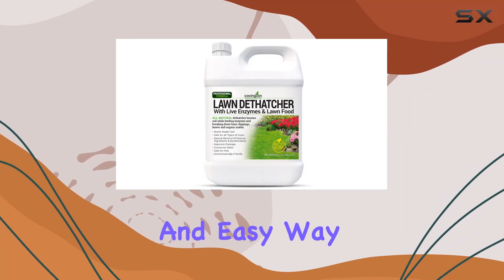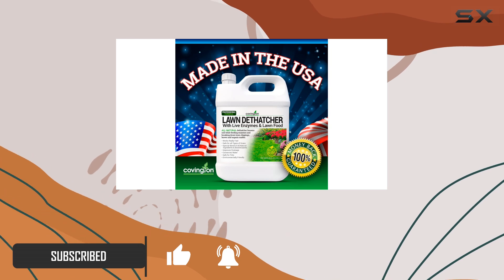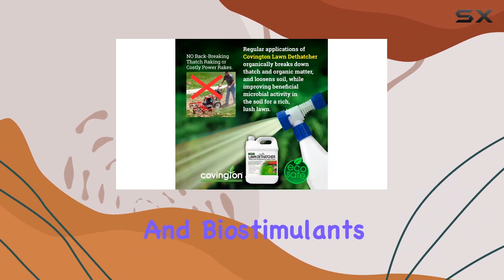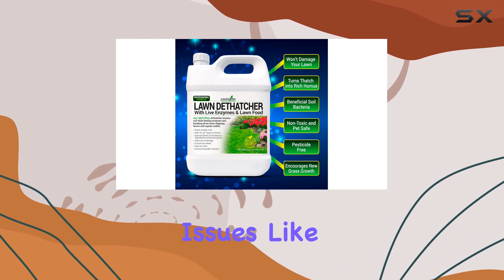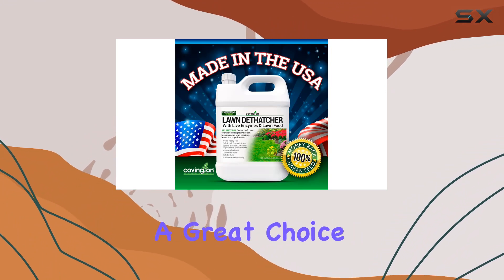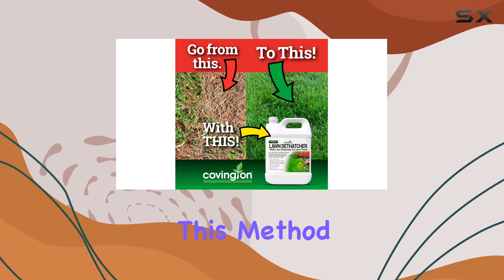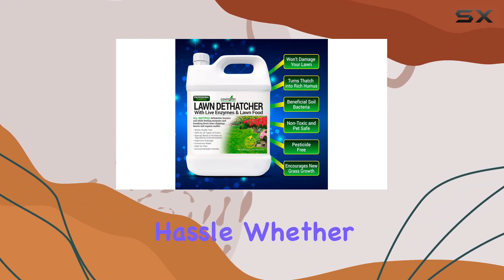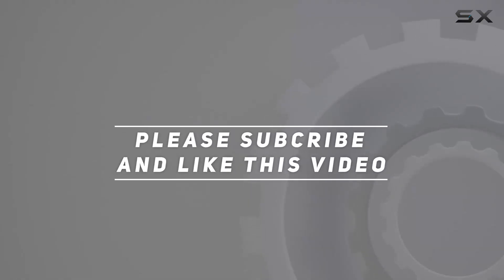Covington Liquid Lawn Dethatcher – The Best Soil Loosener for a Healthier Lawn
0:00 Intro
0:06 Review

Things that we mentioned in this video:
Covington Liquid Lawn Dethatcher, : B09TTNB143